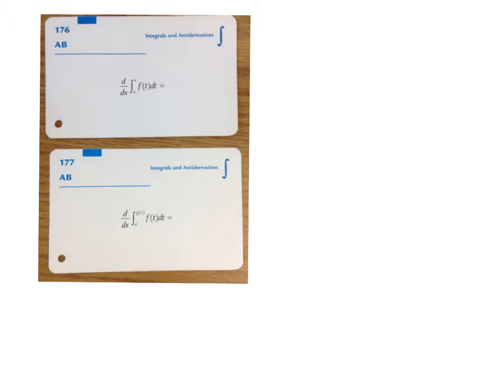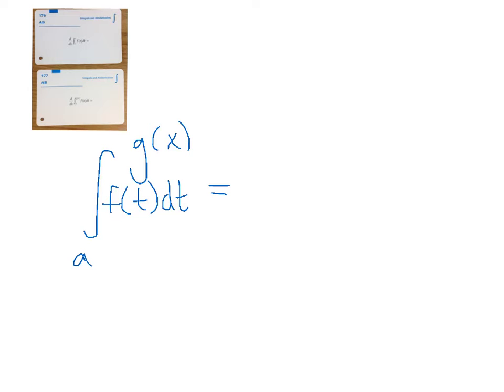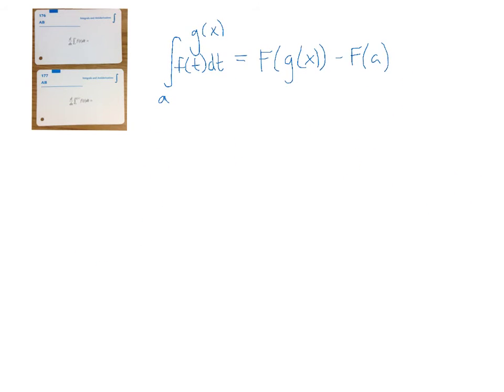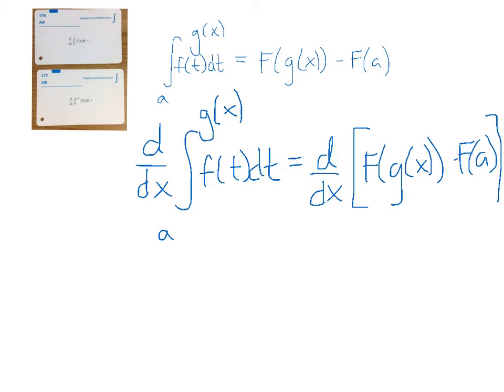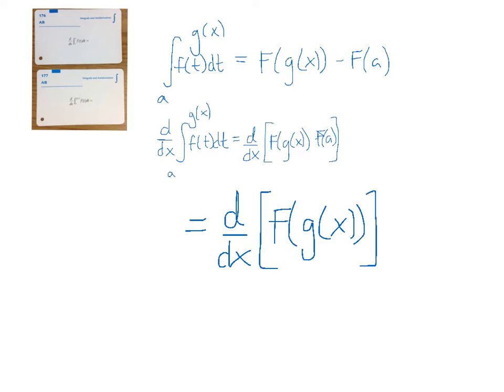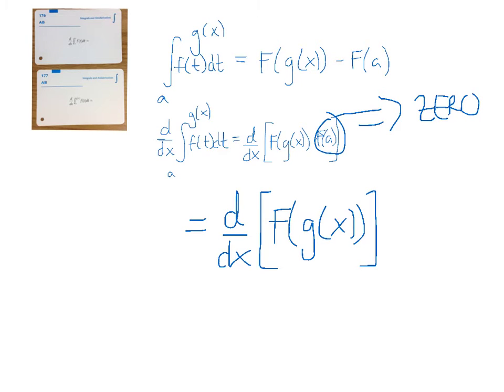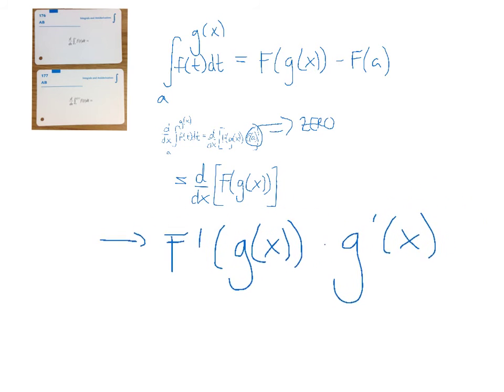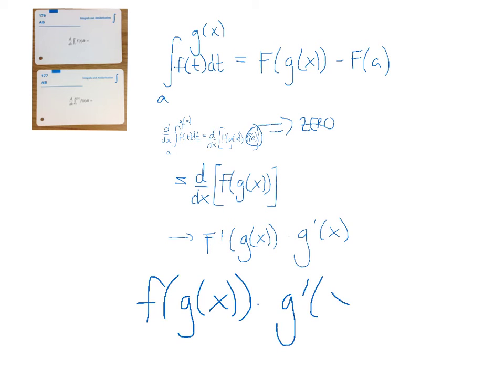Integrals & Chain Rule (part 2)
chain rule integrals